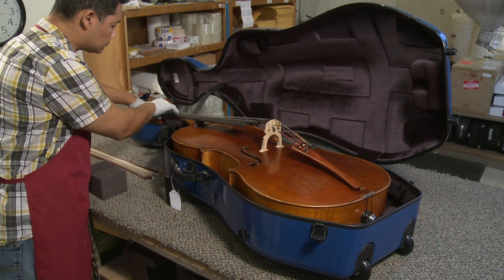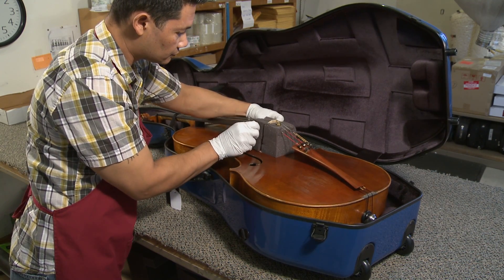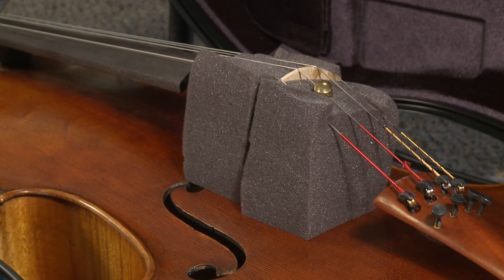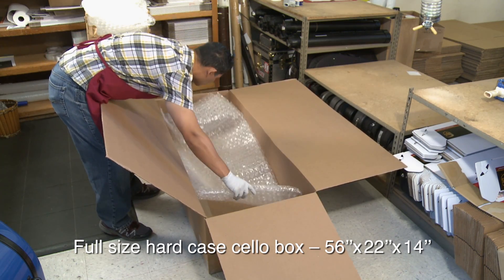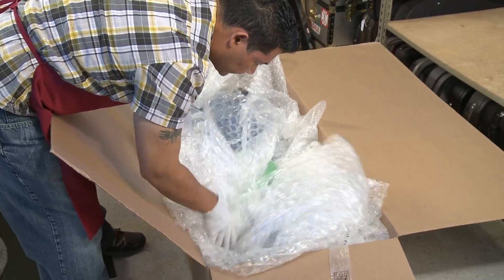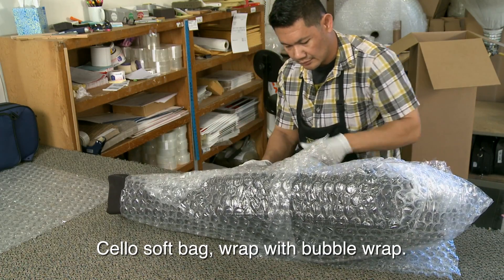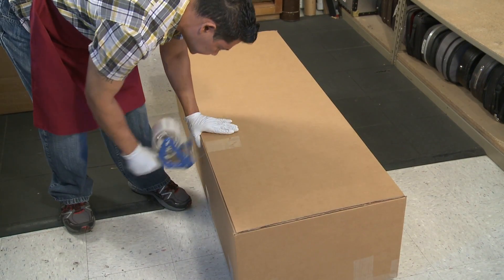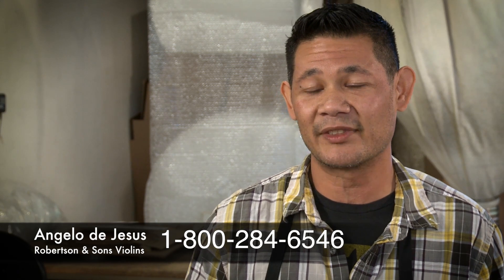How to Pack a Cello for Shipping - Robertson & Sons Violin Shop, Inc.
Welcome to Robertson & Sons Violin Shop, one of the world's leading experts and largest dealers of rare and contemporary instruments and bows of the violin family.

A full-service violin shop, we offer many services including valuations and certificates of authenticity, a world-class repair and restoration department, an extensive sheet music library, and a nationwide instrument rental program. We welcome your inquiry and look forward to serving your every musical need!